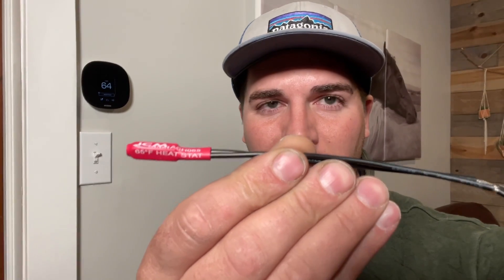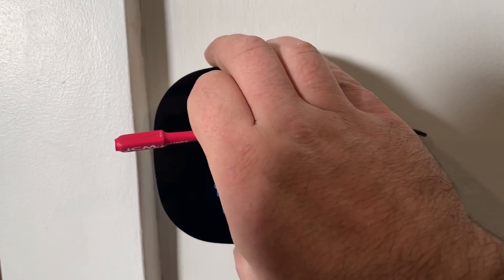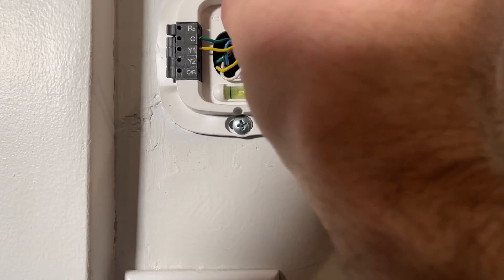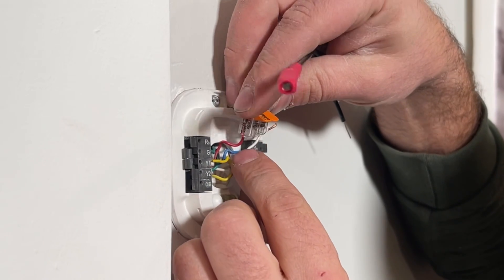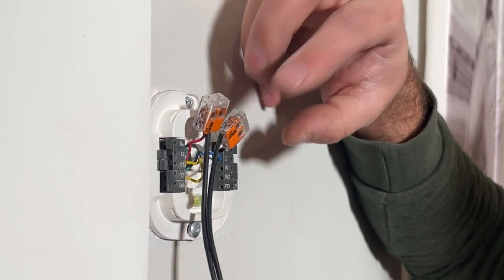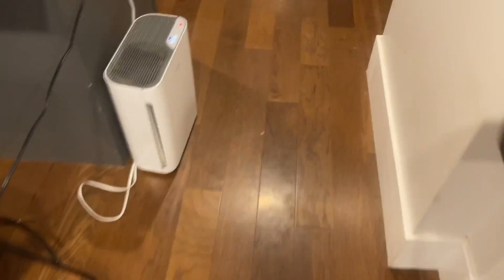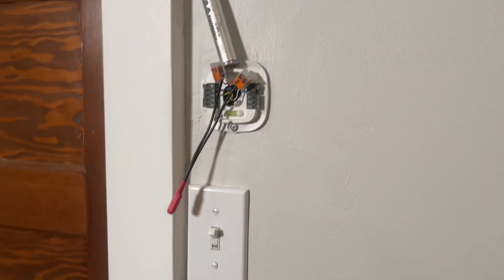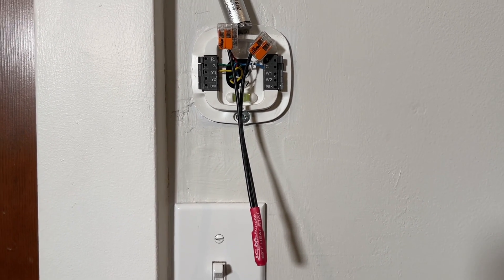A Simple Way To Heat Your Home If Your Thermostat Is Broken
60 Degree Temp Stat
65 Degree Temp Stat
Wago Lever Nut Assortment